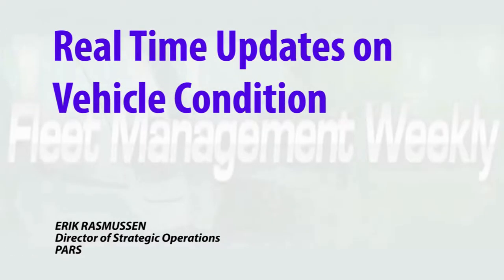An AI Platform Built to Understand Fleet Data | TILAK KASTURI | Fleet Management Weekly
PARS’ mobile app provides real-time updates on vehicle condition, saving time and making vehicle relocation easier.

ERIK RASMUSSEN
Director of Strategic Operations
PARS

170726Erasmussen01